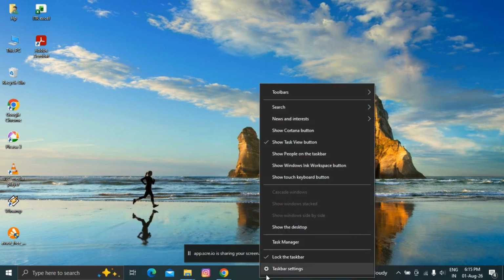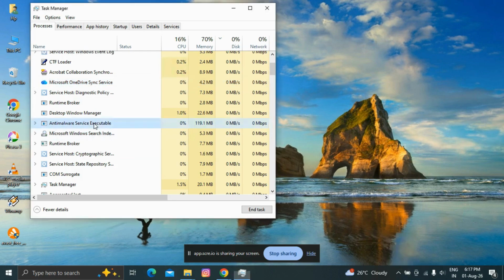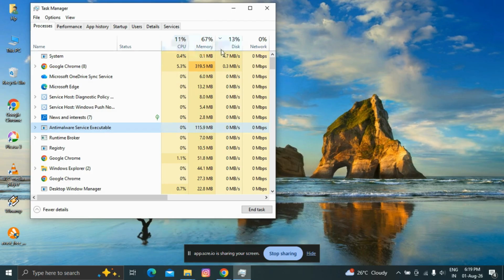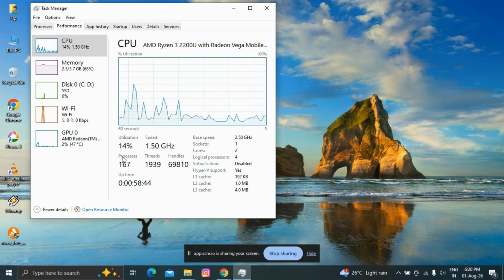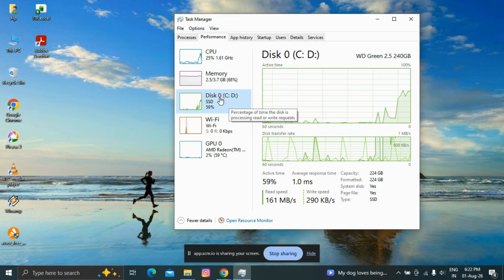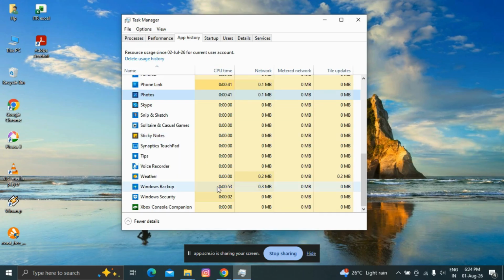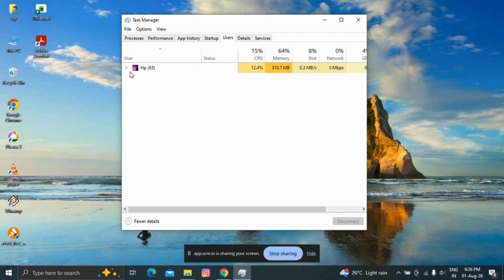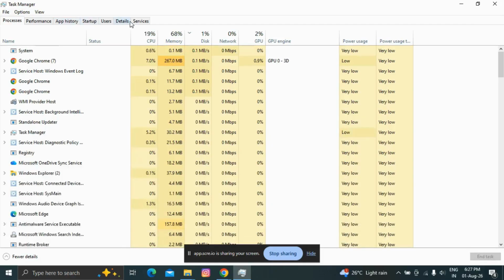Improve your Windows PC loading speed with these 3 hacks!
Is your Windows PC slow at Startup?  Getting frozen but not sure which program is the culprit? Do you want to resolve and optimize CPU or Disk performance? Improve your Window PC loading speed with these 3 hacks!
Hey there, this is Abhishek Shenoy. I love uploading content about Mangalore, Mangalorean and Coastal Karnataka's travel destination, beaches, food and weather. I also do post on tech stuff at times.

Do follow my content for more.